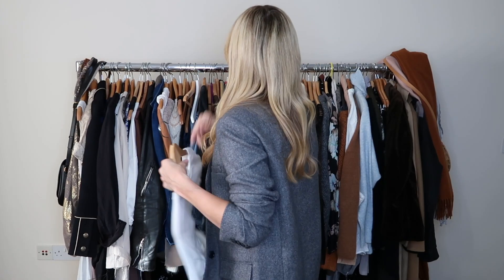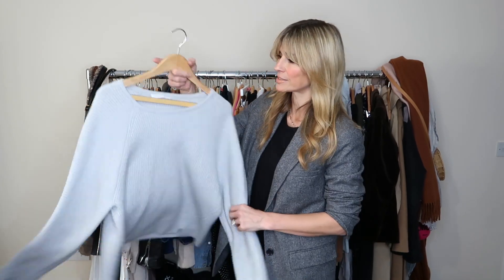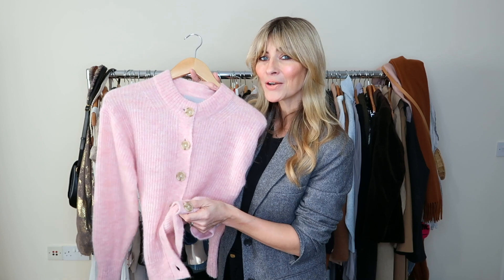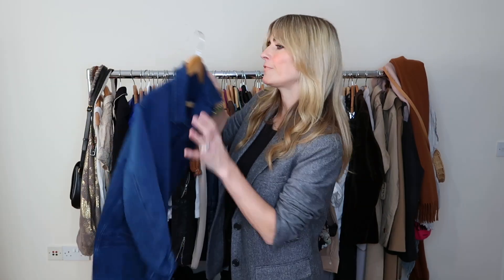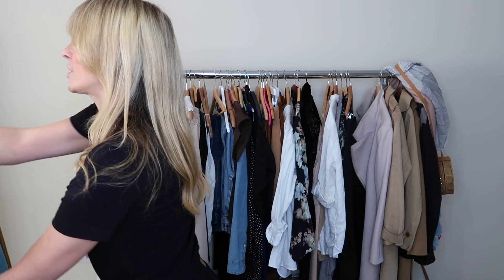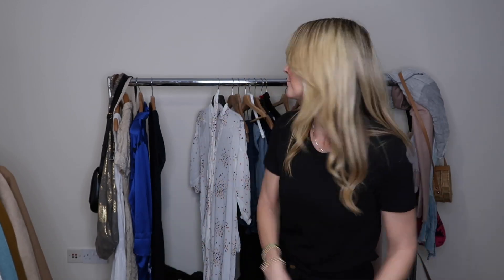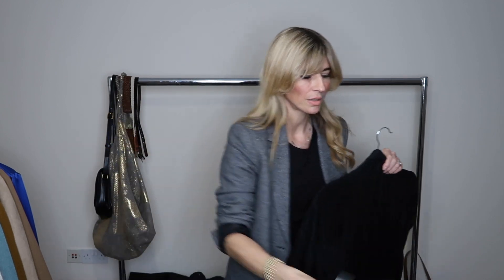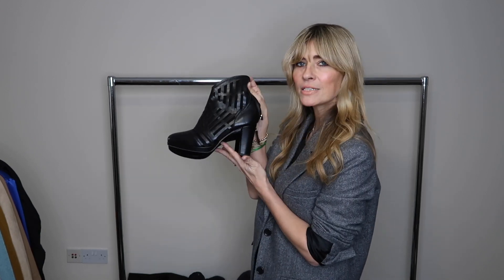MAKING MY CAPSULE WARDROBE | WINTER 2020 | & Giveaway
Making my capsule wardrobe for Winter 2020. Organising my Winter closet with all the new trends and basics outfit ideas.

Apologies for the light in this video, I'm still trying to work out the best place to film in the new house! Out of interest, would you all like to see a Vlog off the new house and our plan for the renovation?

**The competition has now ended, huge thanks to everyone who entered:) The winners are Mia Heath and LowCountryGirl777. Congratulations!! I'll do more of these as it seems everyone was happy to reuse and pass on and I definitely have a few things I'd love to pass on:) Thanks again everyone x **

Thanks so much again big hugs, Jess x

**ALL OUTFITS LINKED BELOW** USA & Canada the links should redirect you to your country

My new favourite jeans I have these in my usual size 28 and the fit is perfect

My favourite knitwear for Winter 2020.
My pastel blue jumper They have a pastel pink available too:)

It's an XS but I'm a UK10 and it fits me. Please just comment that you'd like it. If there's more than one person who wants it I'll just put everyone's name in a hat:)
If you'd like to buy one it's available in 6 different colours

My Kooples blazer has sold out but to be honest I love their entire collection! If budget allows this paisley jacket is simply stunning!

My leather jacket is vintage but this one is the most similar I've found also available in tan suede.

Shirts & Blouses
A crisp white shirt is always a good idea, I like this one at J.Crew

My favourite Denim

Hi everyone, I’m having trouble getting online to add all the links to all my outfits:/ We don’t have wifi in the new house yet so I’m tethering off my phone which is very slow! I’ll try and add the rest of the links when I go for coffee in a bit x `